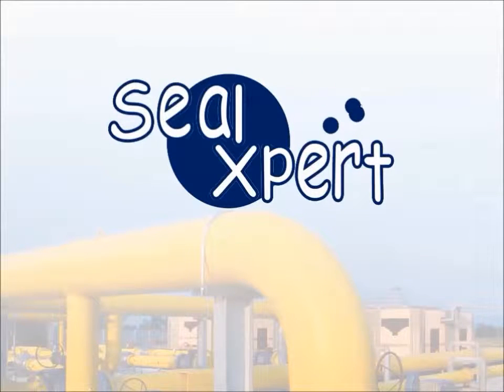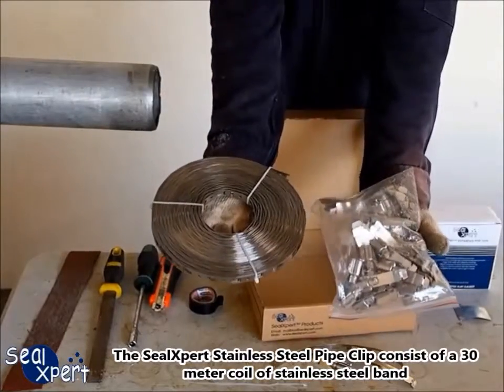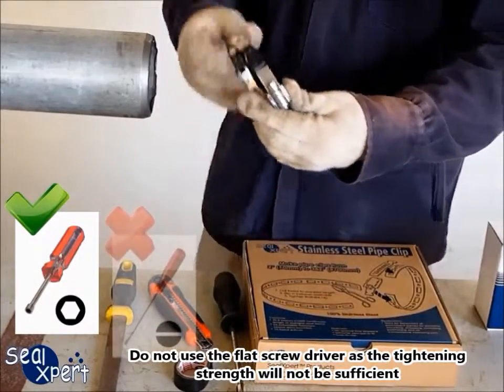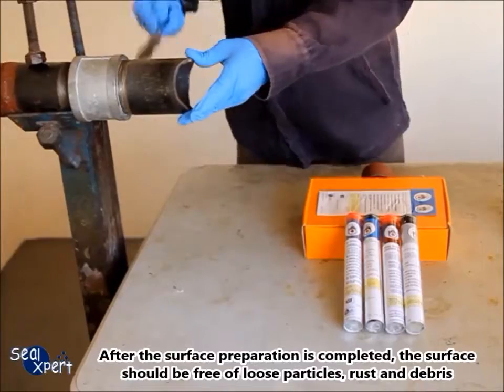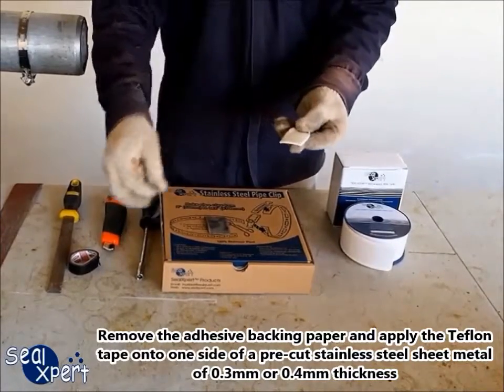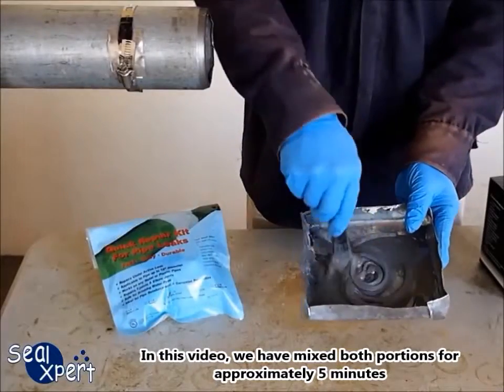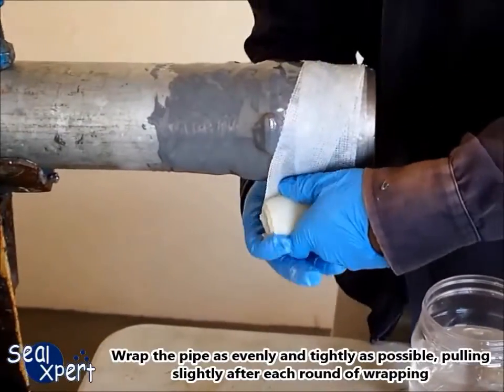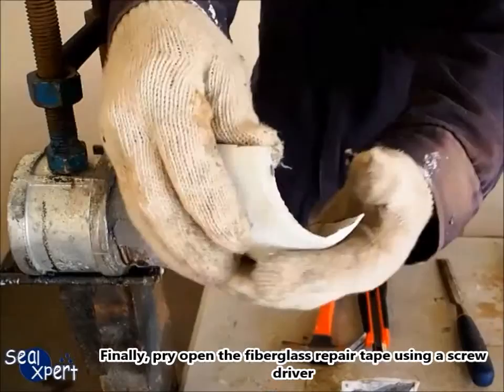Composite Pipe Leak Repair for High Temperature and Corrosive Chemicals